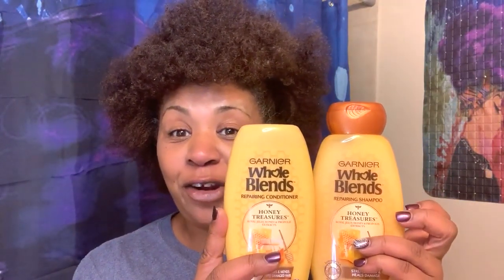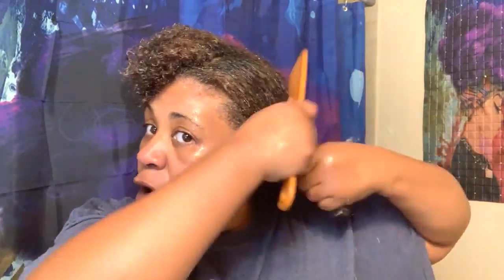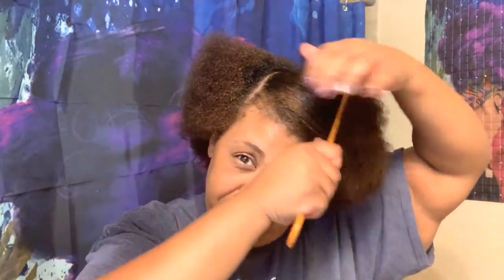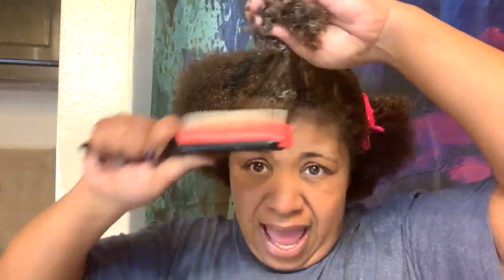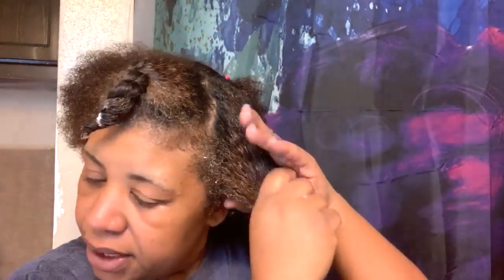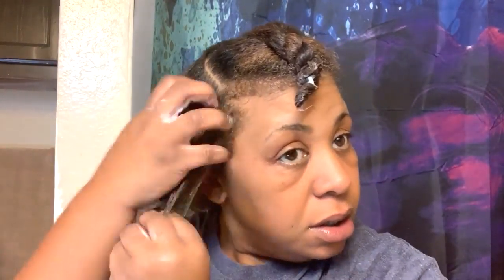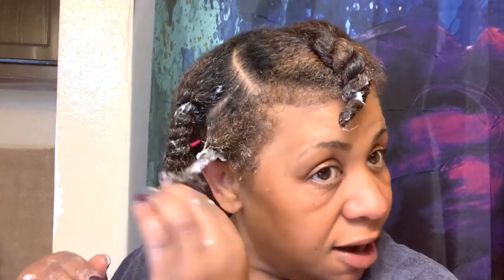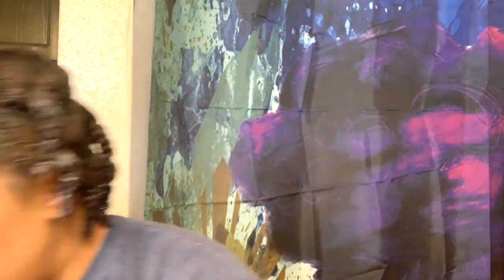HOW TO MOISTURIZE LOW POROSITY HAIR!!